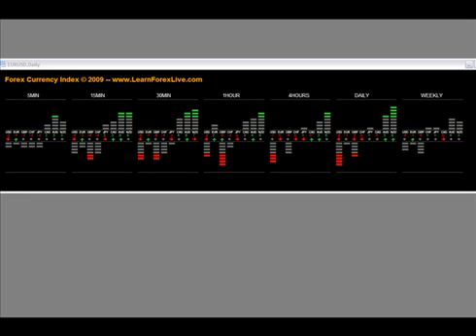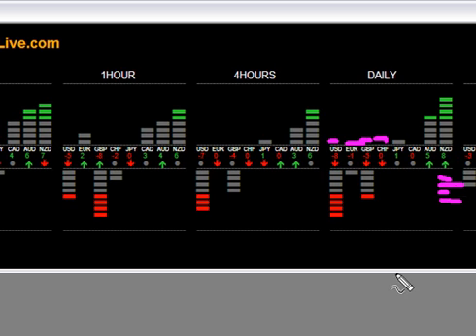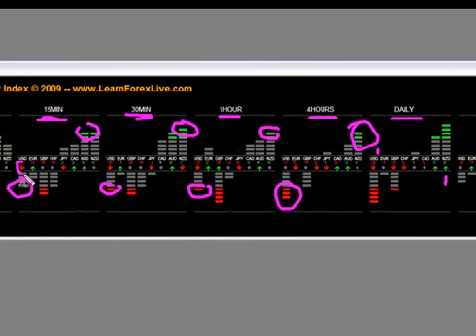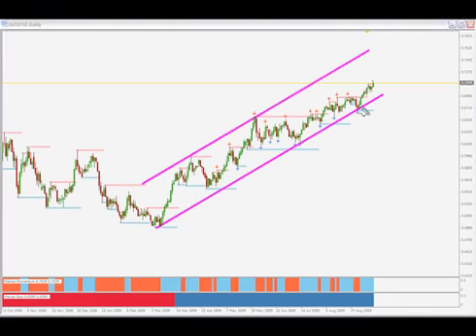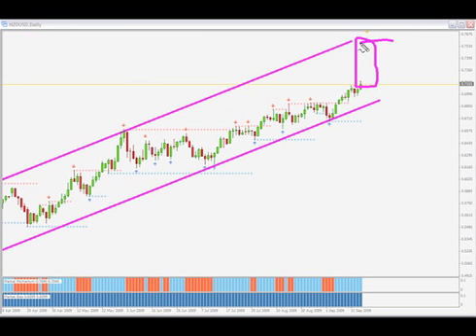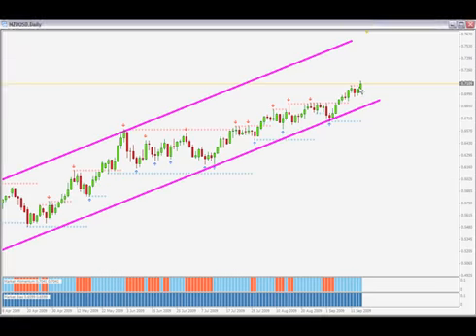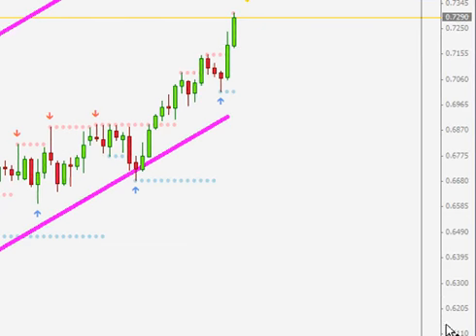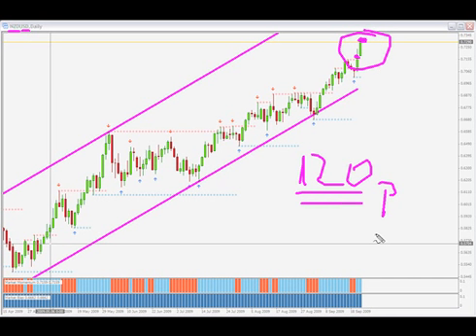The Forex Currency Index.flv